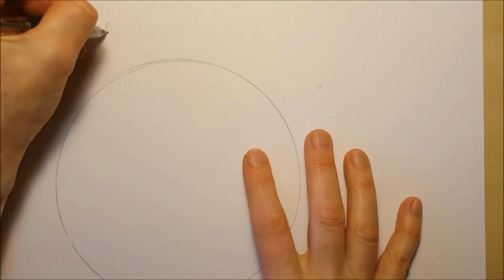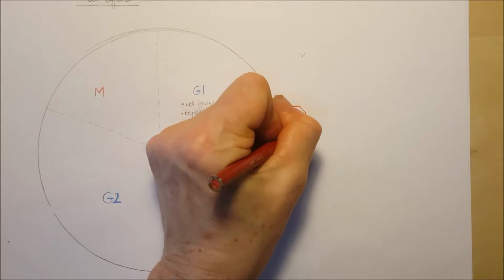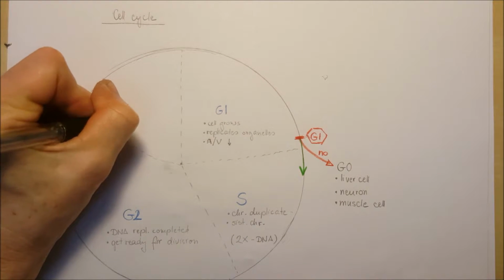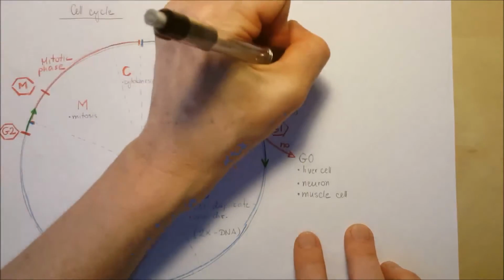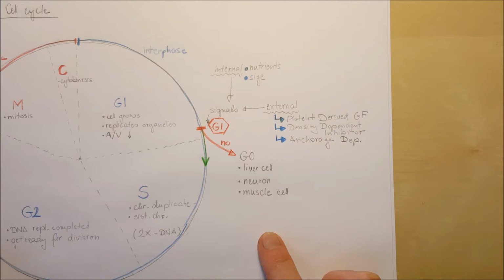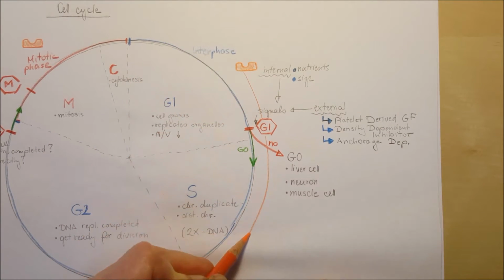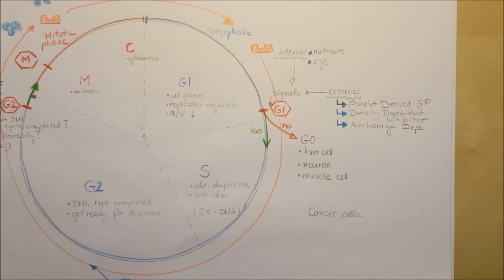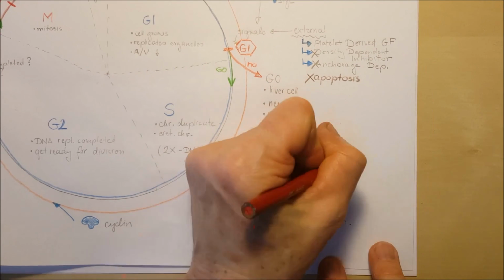Cell Cycle AP Biology - with CDK and cyclin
Cell cycle for AP Biology